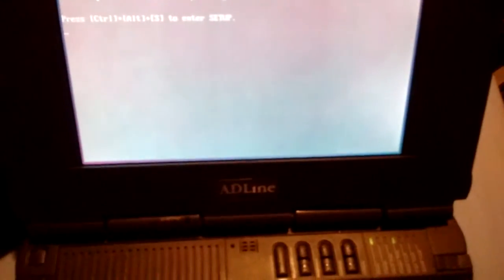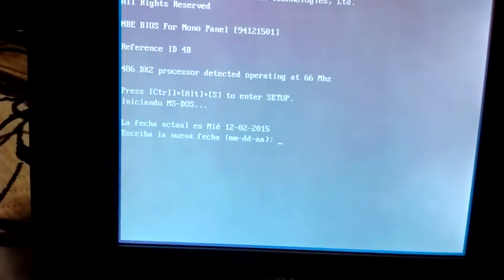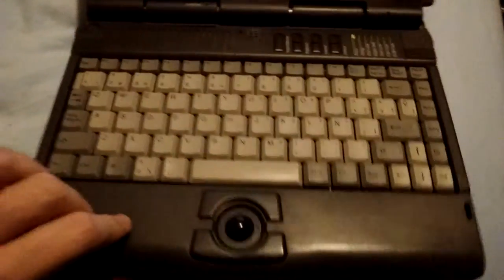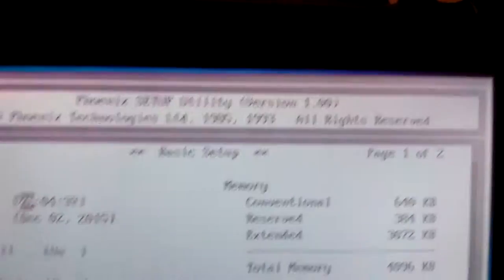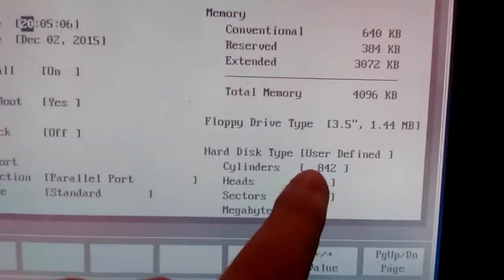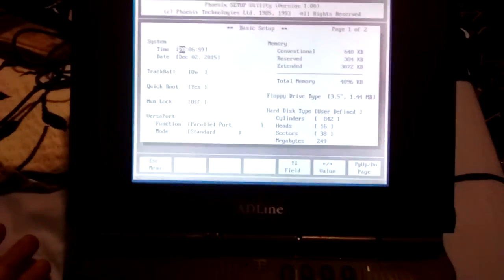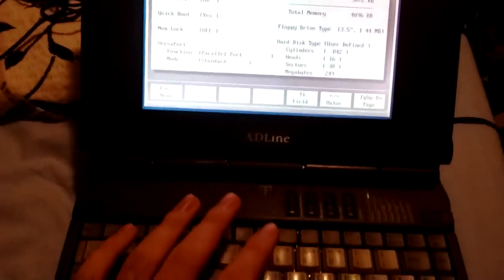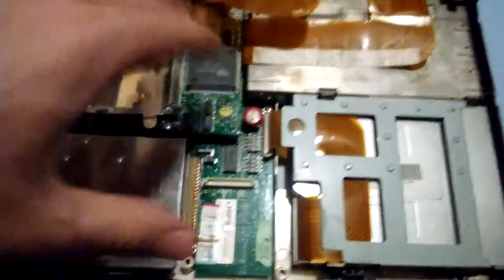ADLine by ADL 486 Laptop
This ol' guy finally bit the dust. A shame.